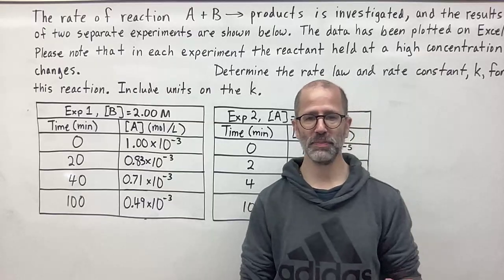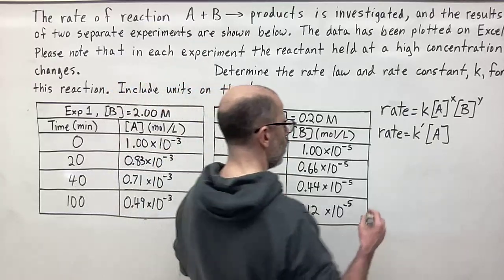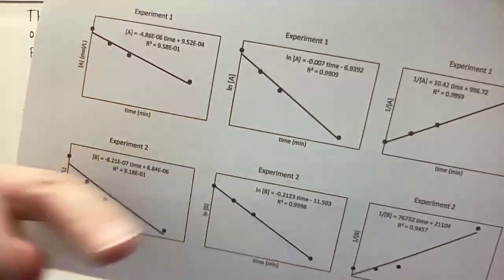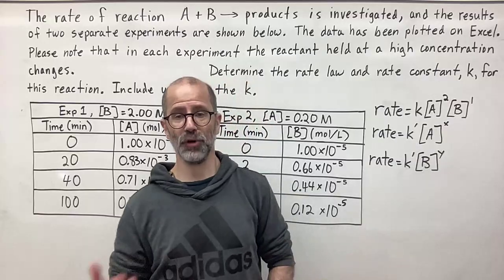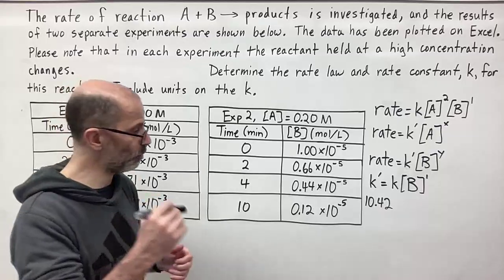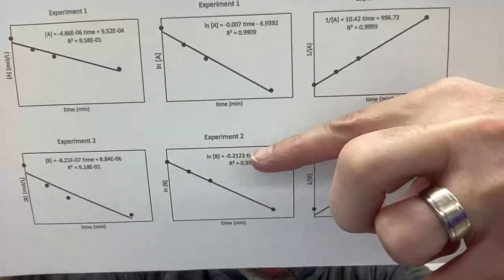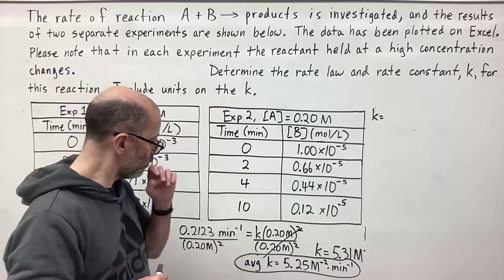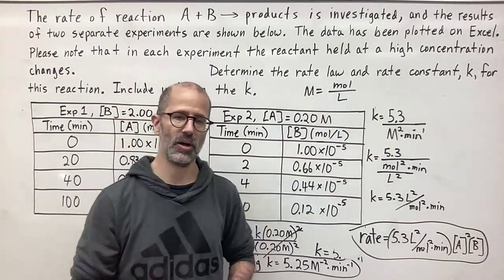The Rate of Reaction A+B to Products is Investigated. Determine the Rate Law and Rate Constant #2.